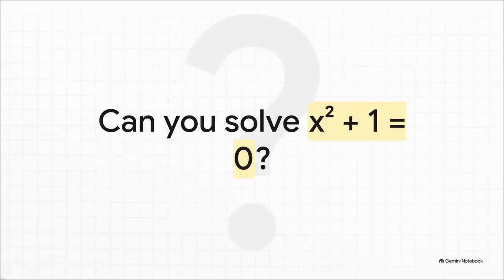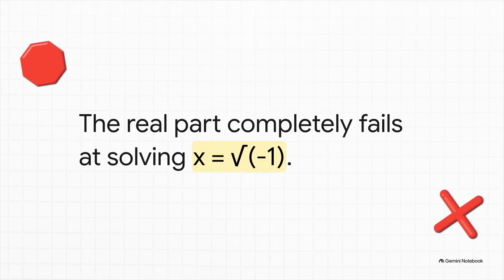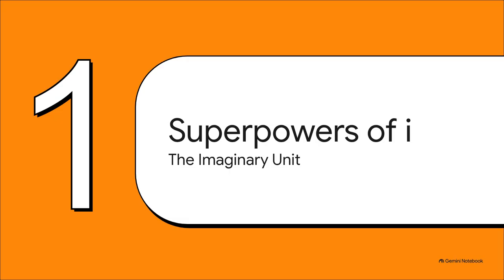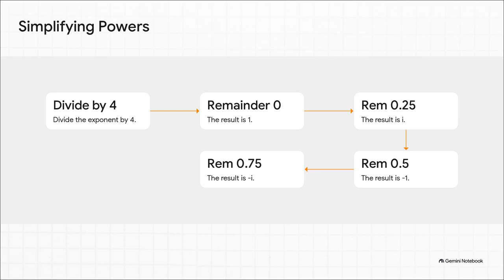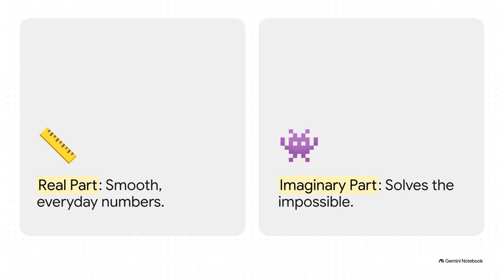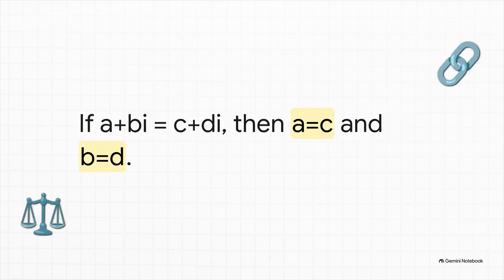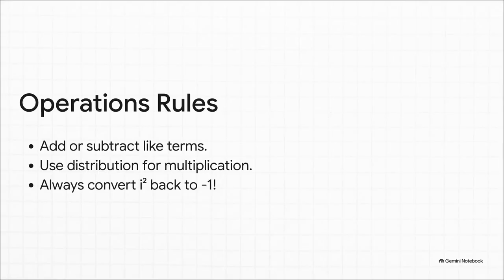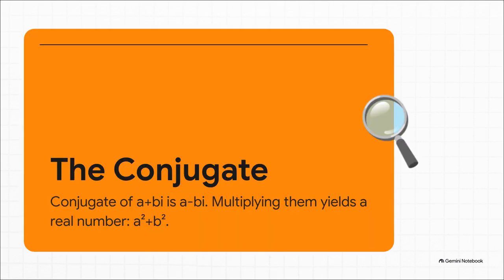August 23, 2026